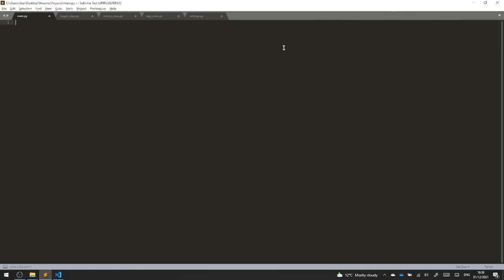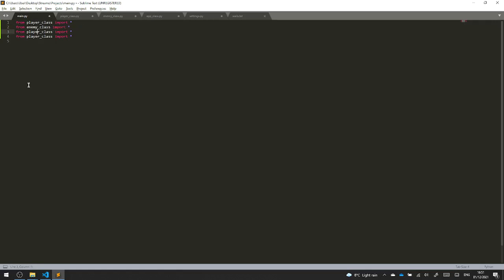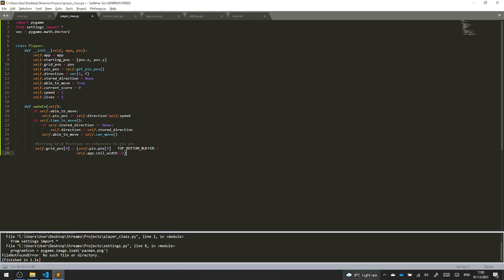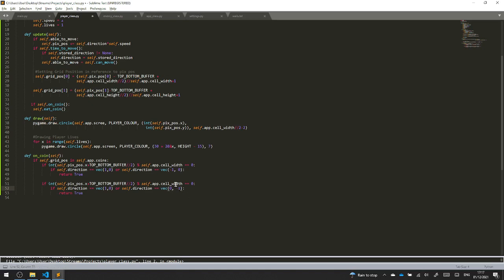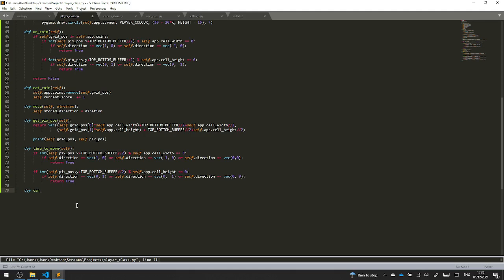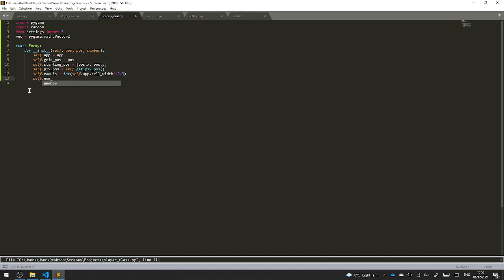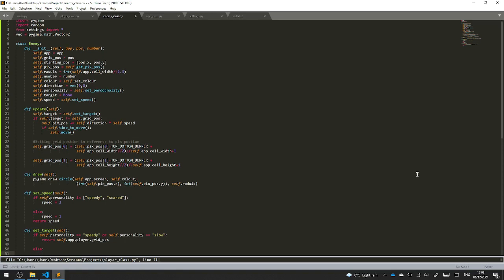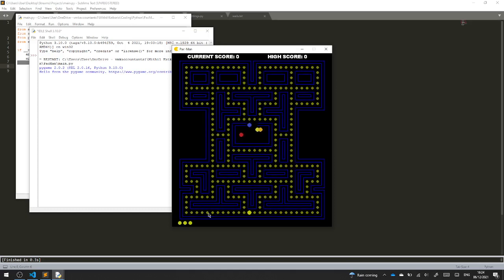How to create Pac-Man using Python